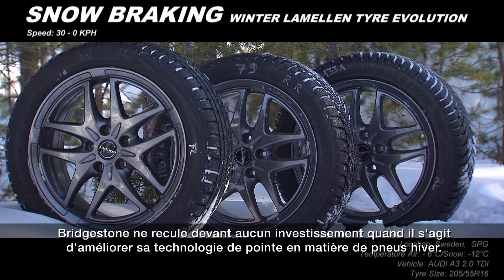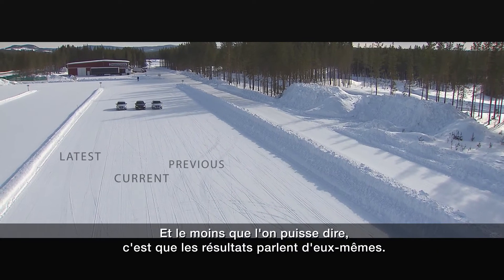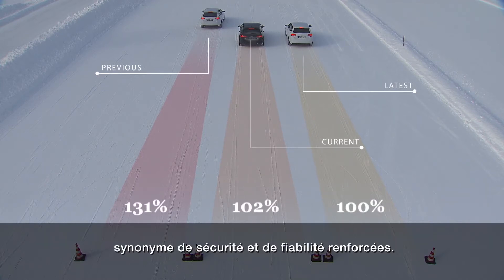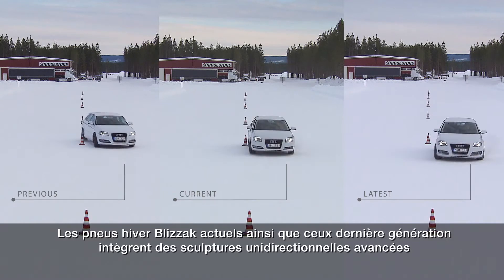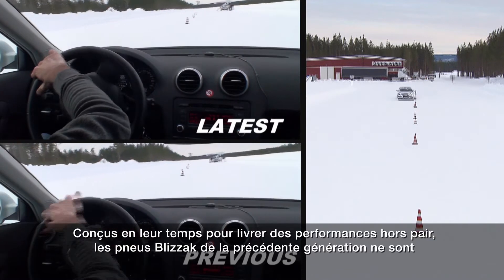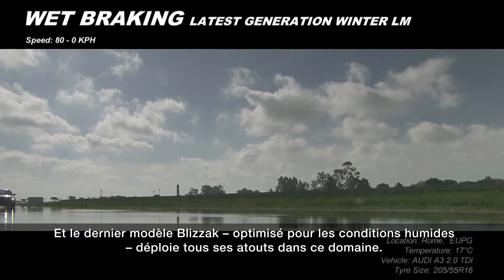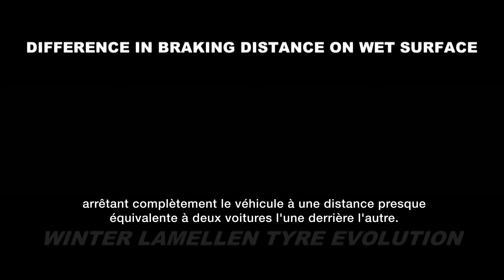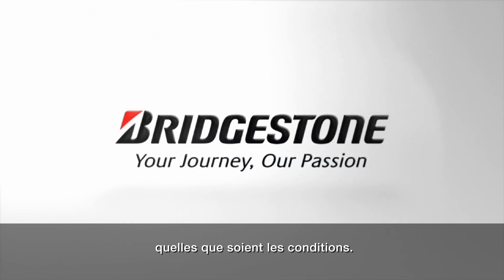L'évolution des pneus hiver Bridgestone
Bridgestone teste son actuel pneu hiver contre la precedente et derniere generation de pneus lamellen, montrant l'evolution de sa technologie hiver.